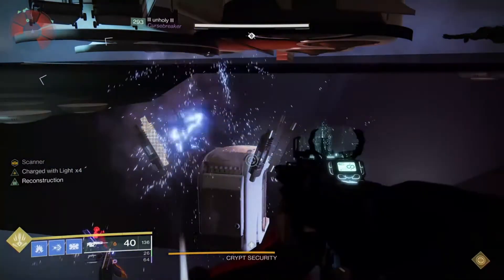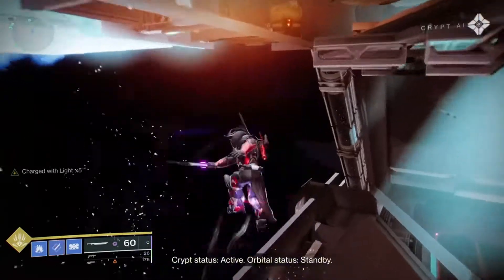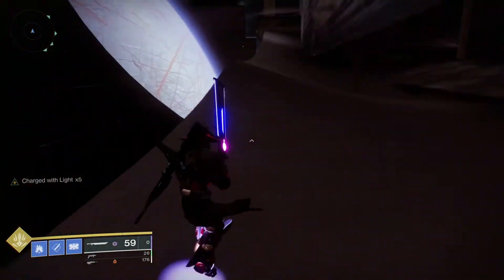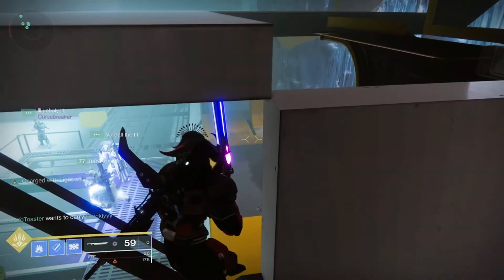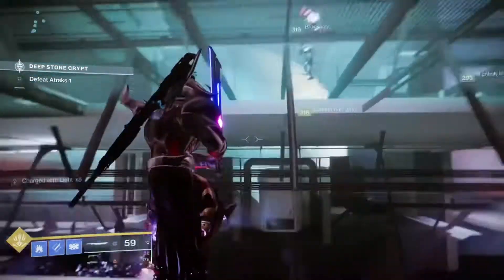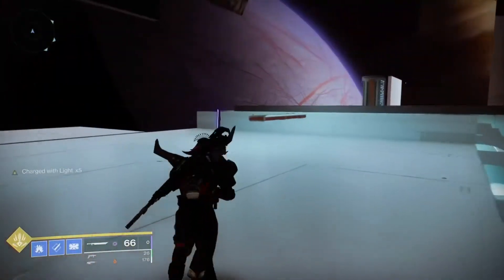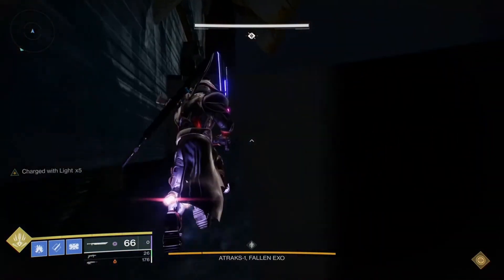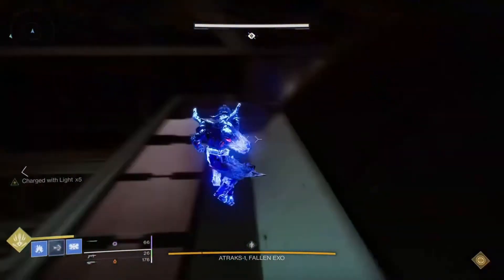The other OTHER skip. Out of map starting point w/o going through the roof of the veiled lady room.